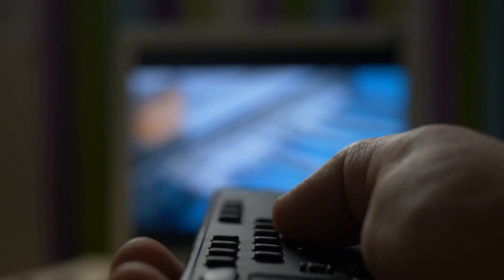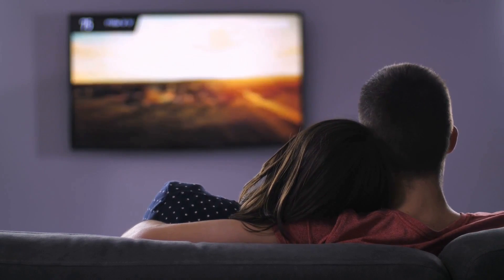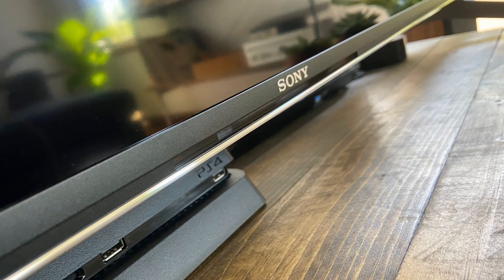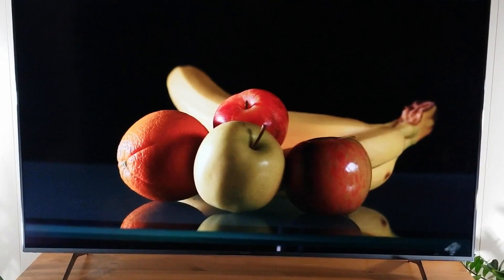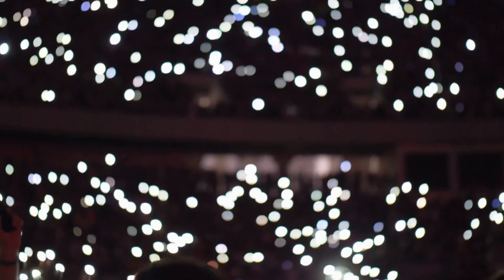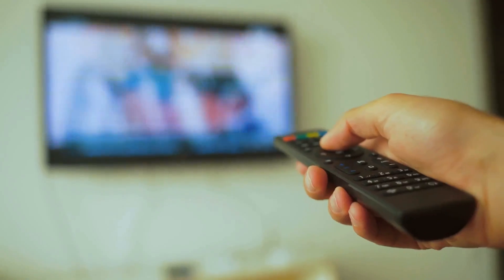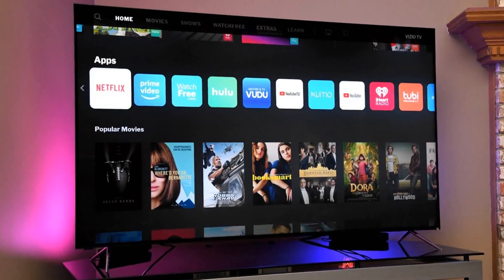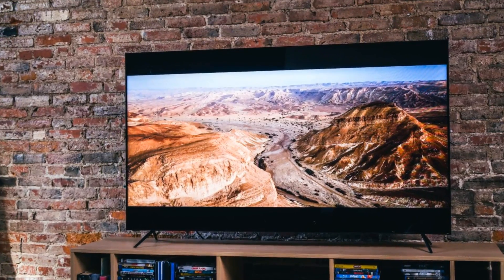Top 7 Best 65 inch television